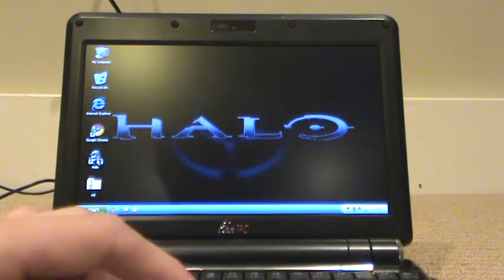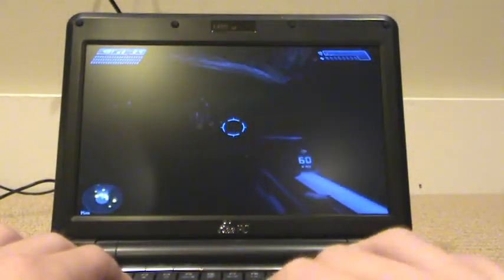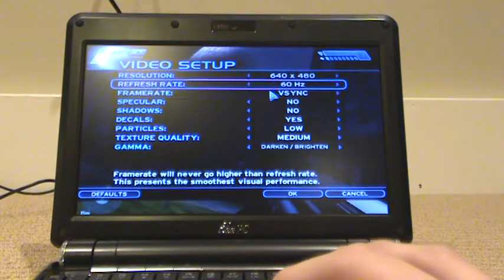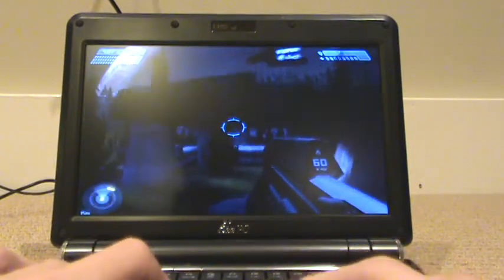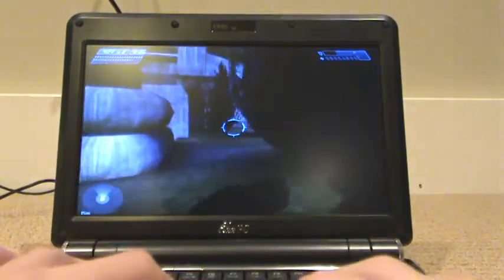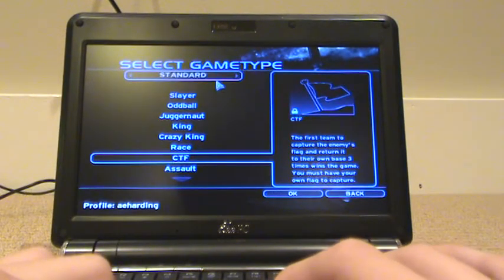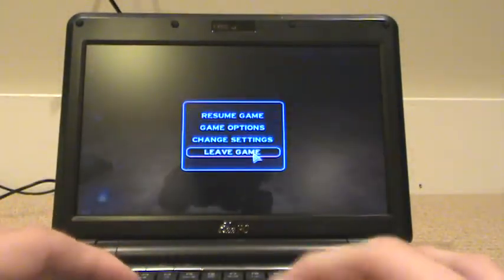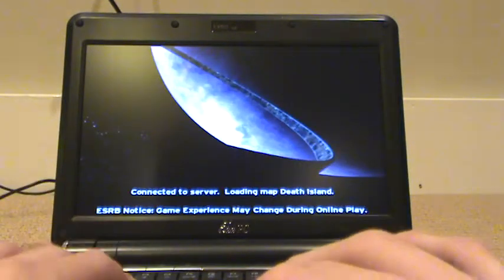Asus EEE PC 901 Playing Halo PC!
Shows how to play in multiplayer and in campaign, and what settings to use!